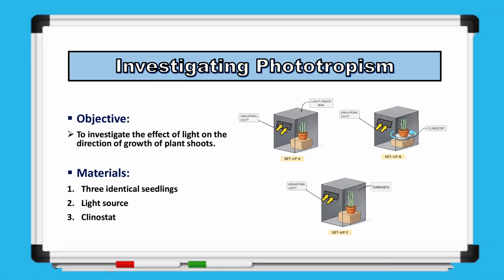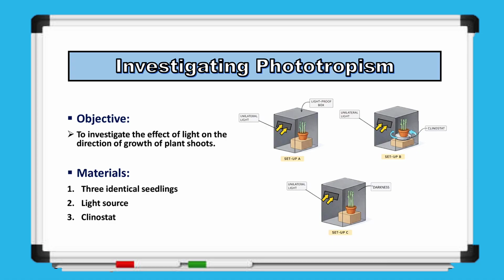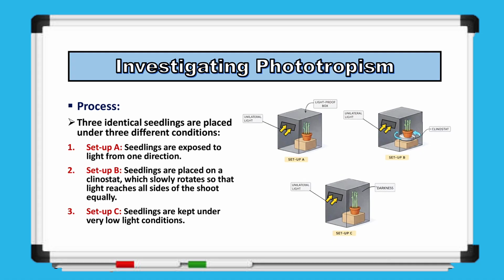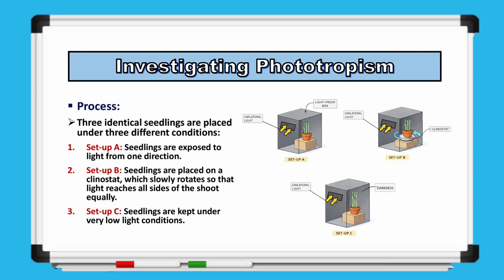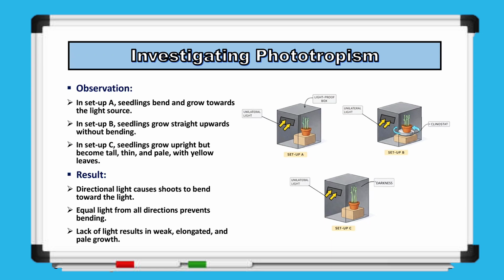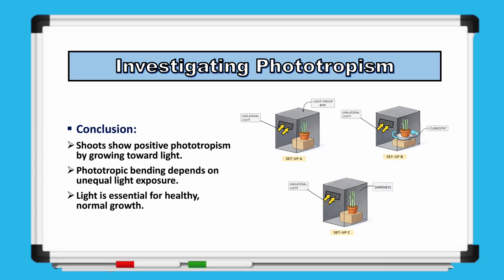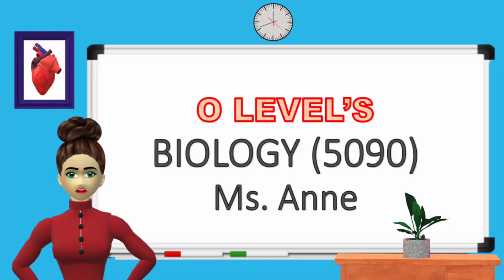Investigating Phototropism | Coordination and Response in Plants | Unit 15.1 | Chapter 15‎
‎O Level Biology | 5090 biology | Chapter 15 | Coordination and Response in Plants | Unit: 15.1 | Coordination and Response in Plants.
‎O Level Biology 5090 topical (Chapter 15 : Coordination and Response in Plants) notes are available
‎This video provides a detailed information about Coordination and Response in Plants. You'll acquire comprehensive knowledge about Unit 15.1: Coordination and Control in Plants. By focusing on key topics from each chapter, the revision process becomes more efficient, helping you cover your entire syllabus in a shorter time without wasting energy on irrelevant material found in textbooks or online, which often leads to confusion. At this stage, it's crucial to follow the syllabus specifications to aim for an A* in your exams. Don't forget to review the past 10 years' worth of papers (all variants) along with detailed marking schemes. Best of luck to all!